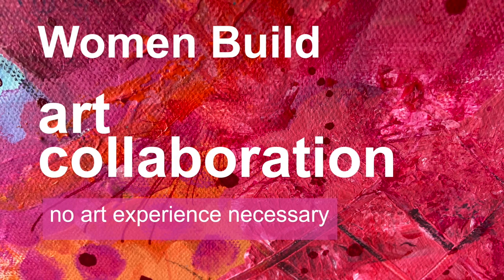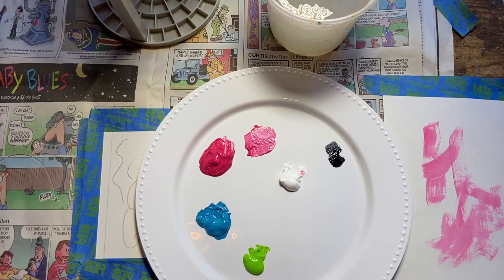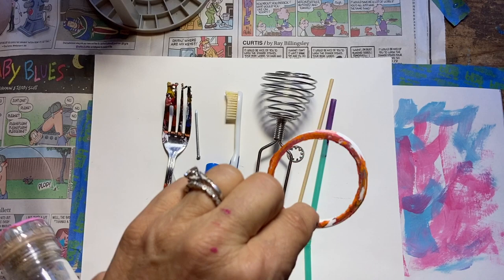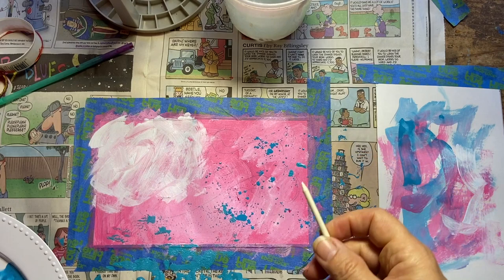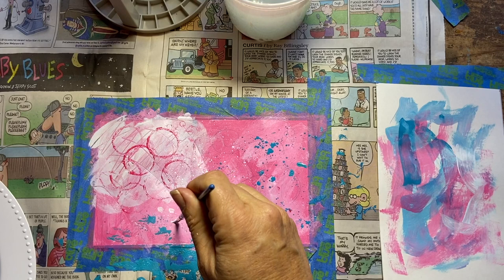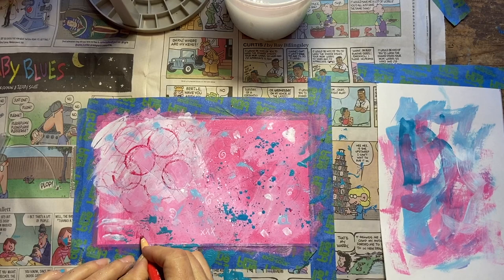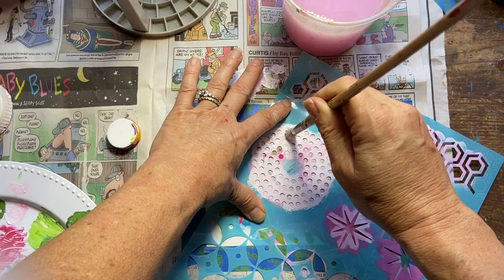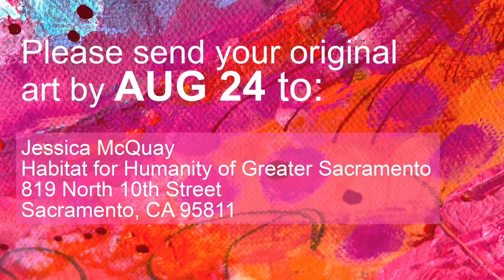Women Build 2020 Art Collaboration - All Experience Levels Welcome!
Join in on this collaborative Women Build art piece with easy-to-follow instructions and supplies you have around your home! Just as Habitat construction volunteering is no-experience-necessary, so is this special project! All ages and artistic abilities are invited to be part of a mosaic Women Build piece with just 10 minutes and $5 in supplies!

Be sure to put your final piece in the mail by August 24th and send it to us to the attention of Jessica McQuay at the Habitat offices at 819 North 10th Street, Sacramento, CA 95811!

Special thanks to Women Build Committee member Diana Sunseri for creation of this art piece and walkthrough!